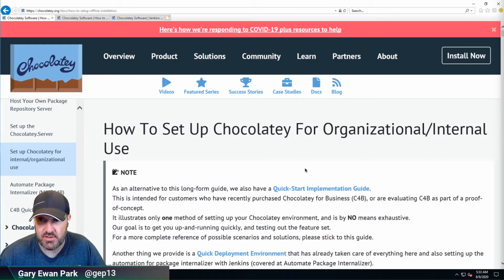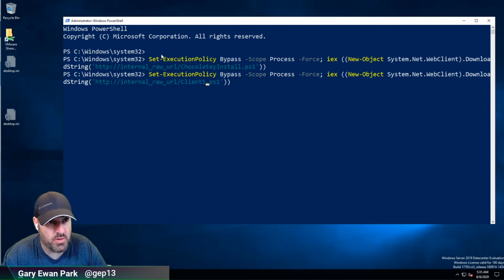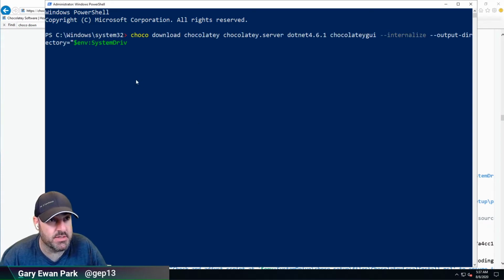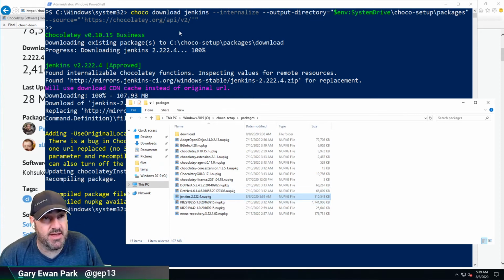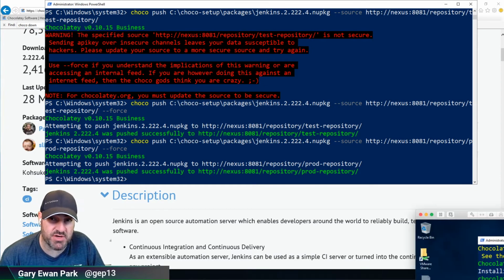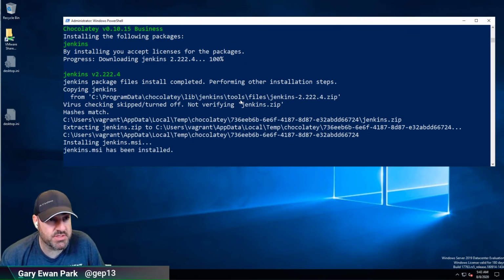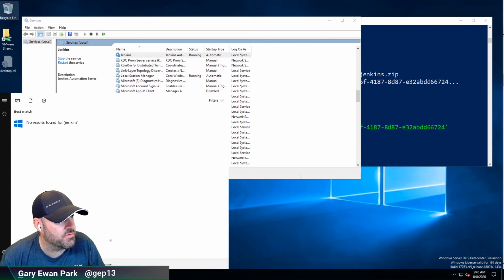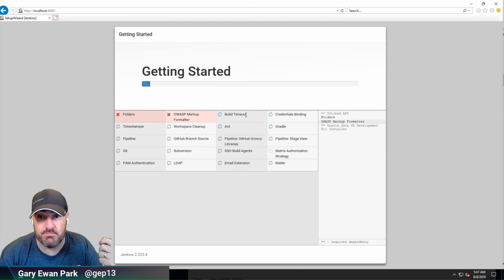Chocolatey in the Organisation - Install Jenkins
In this video, which is part of a series of videos focusing on using Chocolatey within an Organisation, we look at what is required to download and install Jenkins, a CI/CD platform, which will allow us to automate the usage of Chocolatey Package Internalizer.

The content of this video covers the documentation that is on the Chocolatey website here:

This video is part of a series of videos.  You can find the complete playlist here: